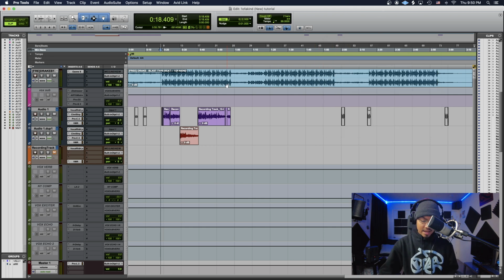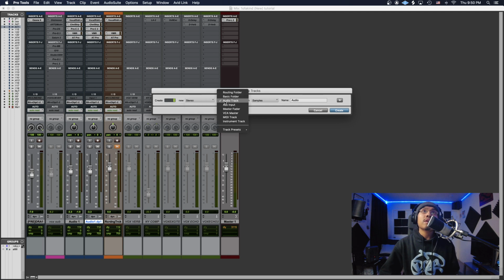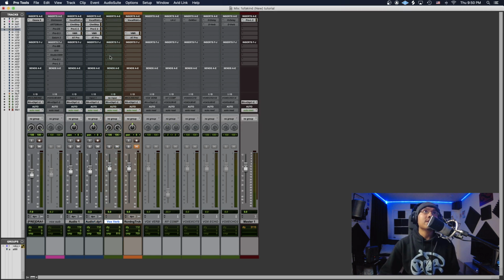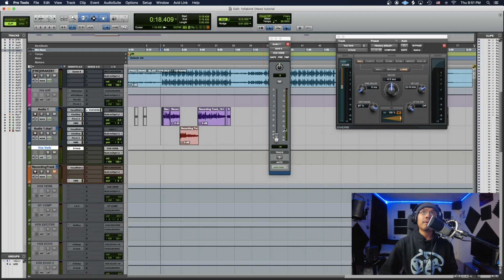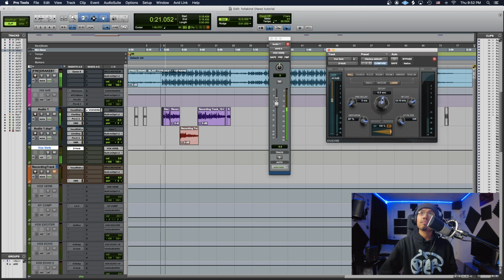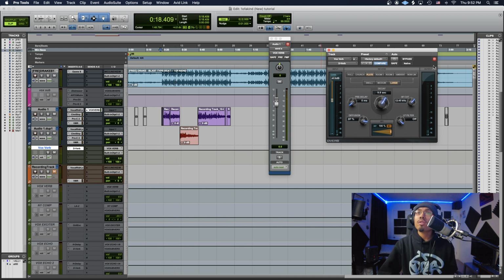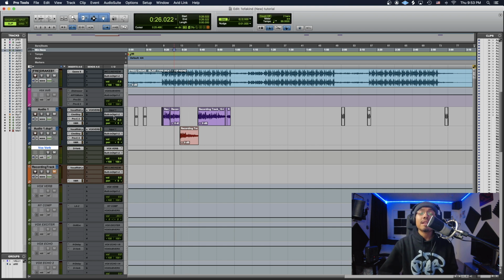How to add reverb to your vocals in Pro Tools using Stock Plug-ins (D Verb)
Kombat shows how to add reverb to your vocals in Pro tools using the Stock plug-in D Verb.

Vocals by @ezekielpoel